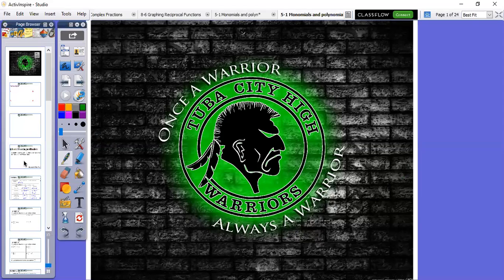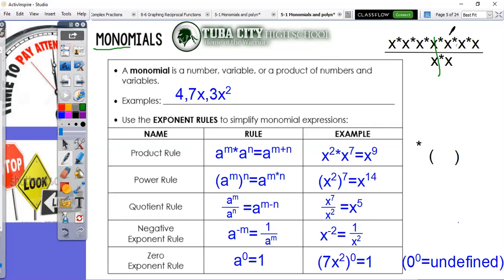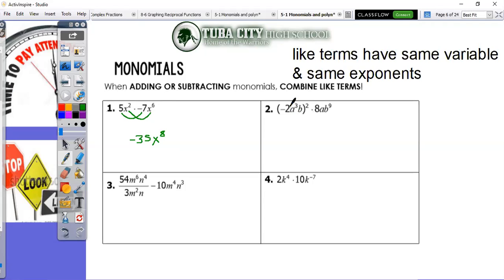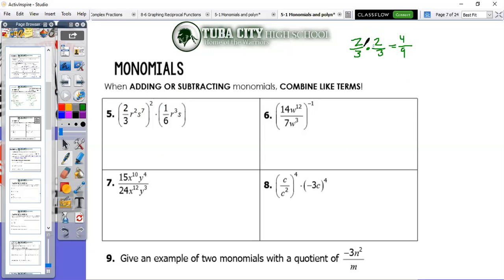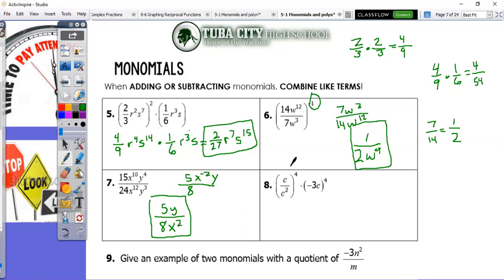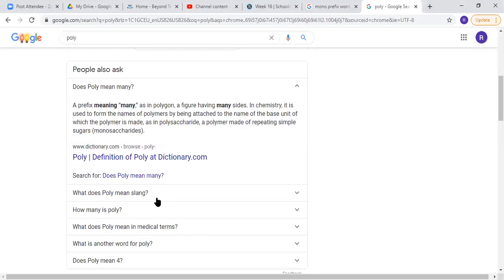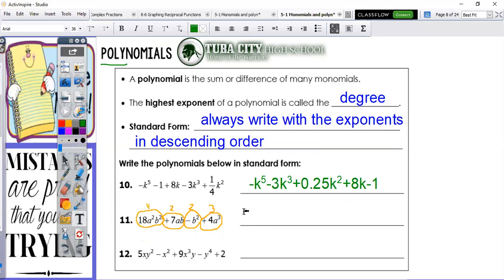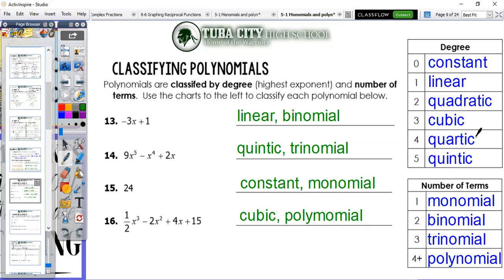12 7 2020 Monomials and Polynomials part 1